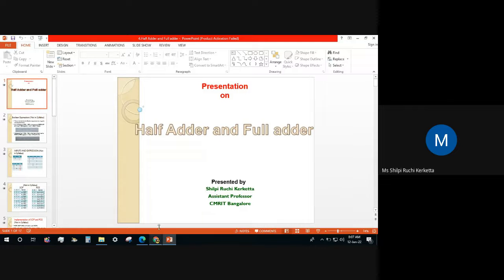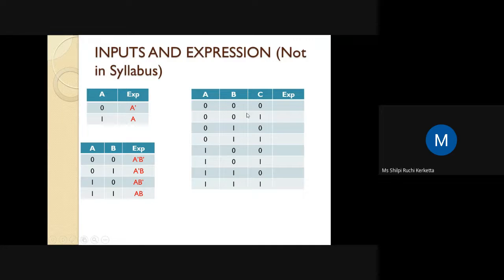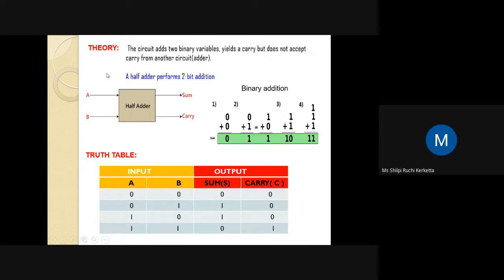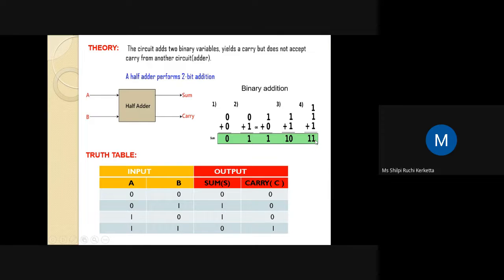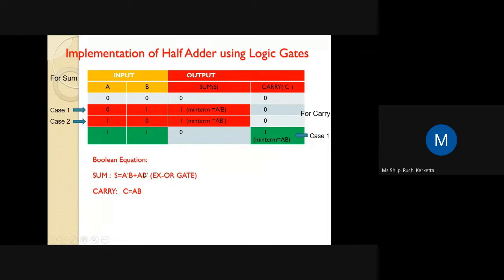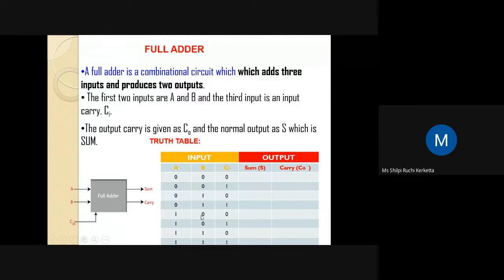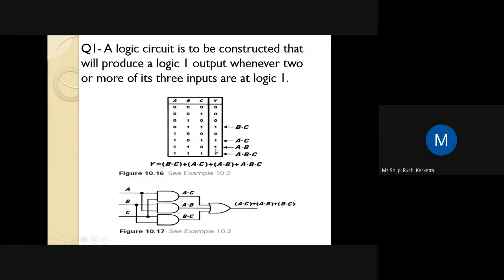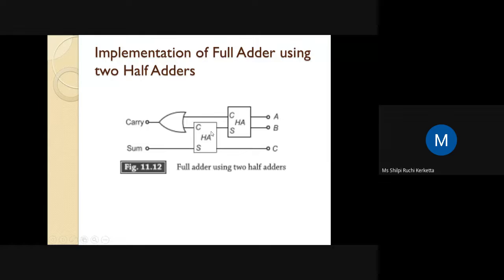VTU Basic Electronics and Communication 21ELN1424 Lecture 4 Half/Full Adder